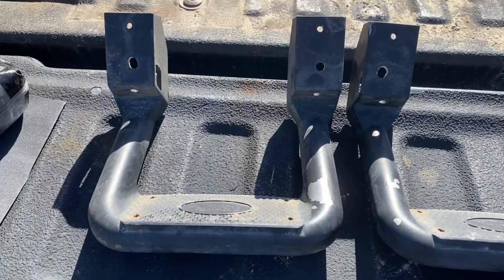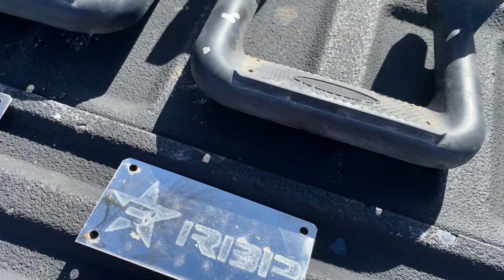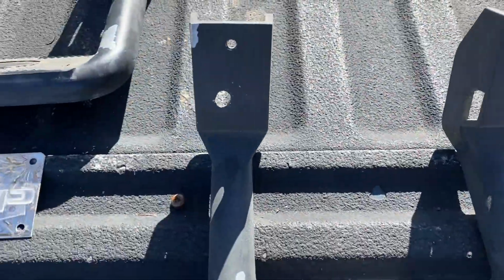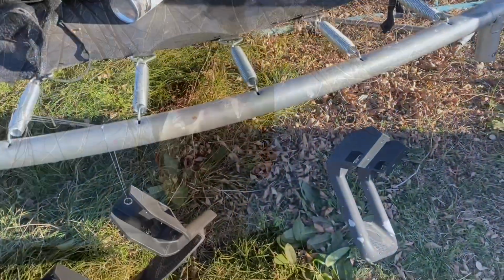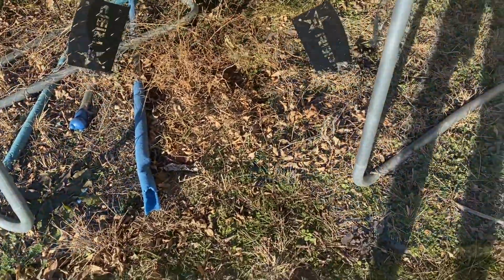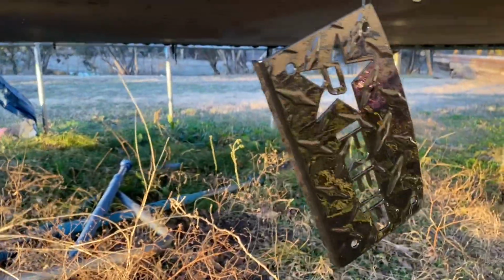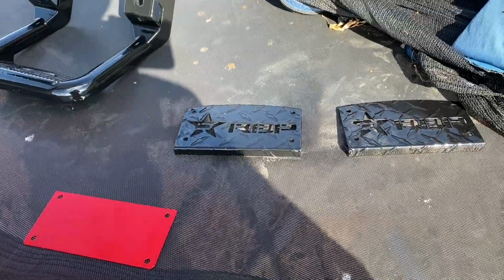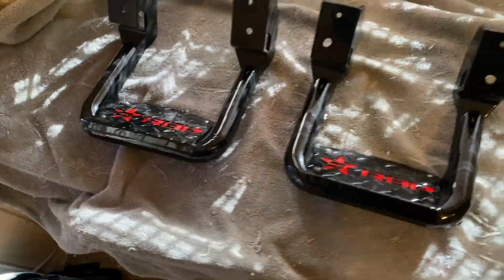CUSTOM PAINTING STEPS!!!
Use Code: lilred for all your detailing needs at shine armor.

2005 Ford F-250, 6.0 Powerstroke, tuned & deleted.

22x14 tis 544BM wrapped in 35x13.50r22 Fury Country Hunter M/T.